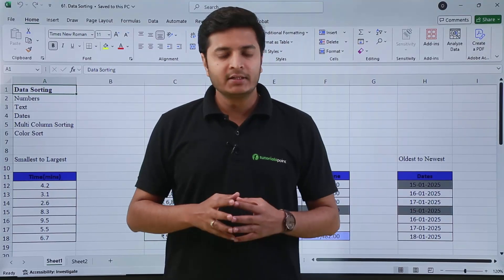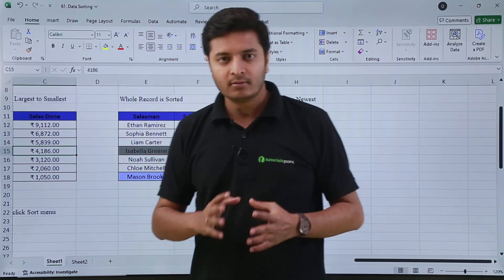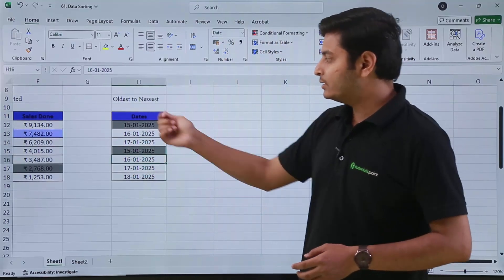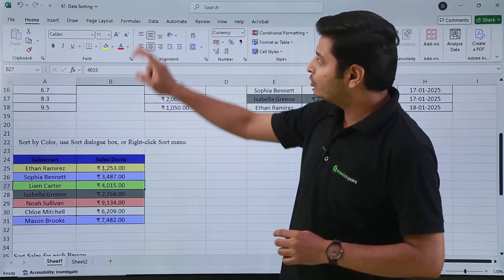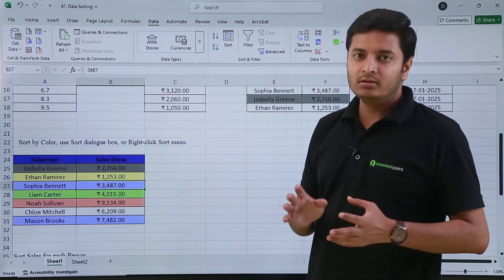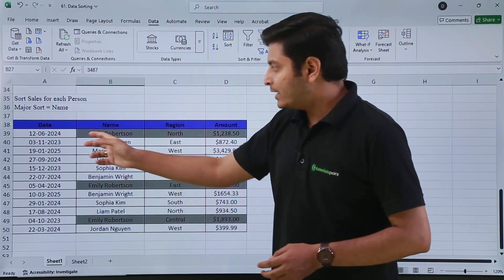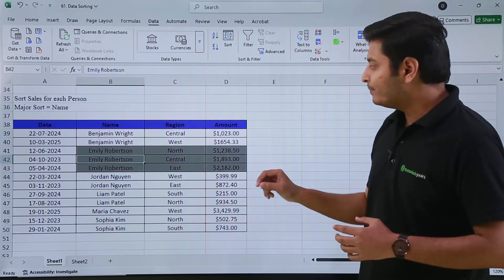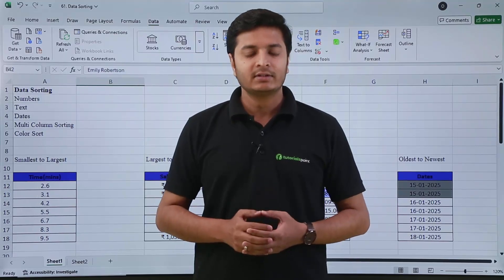Master Excel Sorting | Multi-Column, Color-Based & More!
Messy data? Say goodbye to it! 🙌

In this easy-to-follow tutorial, you'll learn how to sort data in Excel like a pro—whether it's text, numbers, dates, or even cell color. Plus, we’ll explore advanced sorting techniques including multi-column sorting to help you organize your spreadsheets more efficiently and professionally! 🧠⚡

Perfect for reports, dashboards, and datasets of any size.

✔️ How to sort Text, Numbers, and Dates
✔️ How to sort data A to Z, Z to A, and by Custom Order
✔️ Using Advanced Sorting based on Cell Color, Font Color, or Icons
✔️ How to apply Multi-Level Sorting (e.g., sort by Name, then by Amount)

🔧 Perfect For
✅ Beginners learning how to manage Excel data
✅ Office professionals sorting large reports or lists
✅ Students working with assignments or tables
✅ Anyone who wants to make data easier to read and analyze